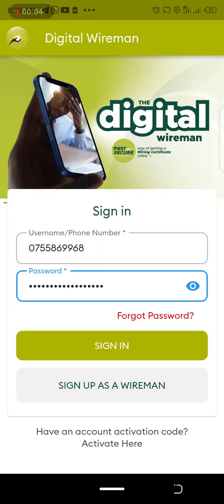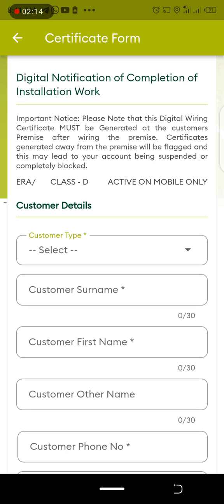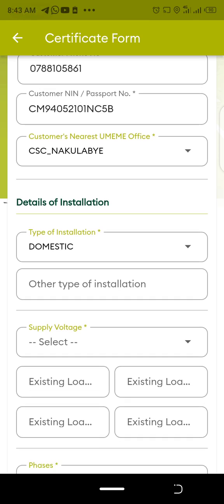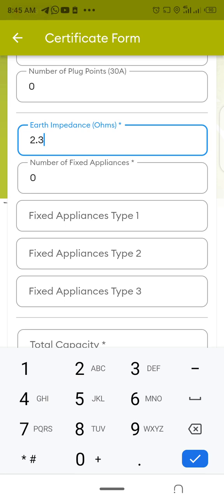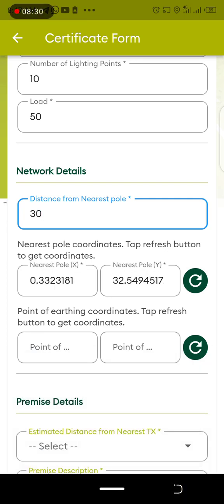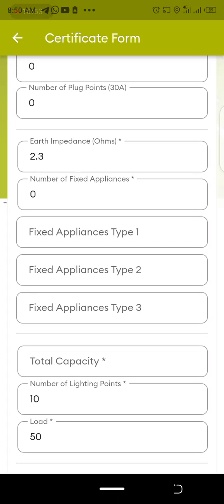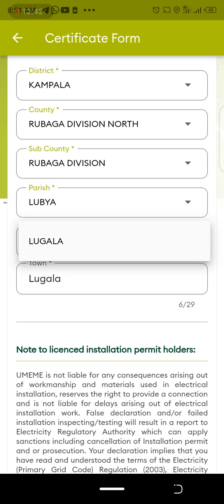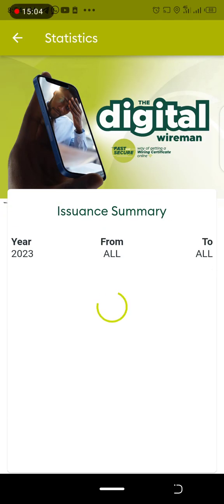How to use the UMEME Digital wireman's app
You will be in position to know how to generate wiring certificates for your clients
The wireman must be at the site in order to generate the certificate.
remember GPS coordinates for both the nearest pole and earthing point will be picked automatically.